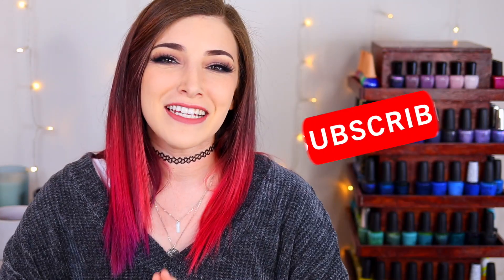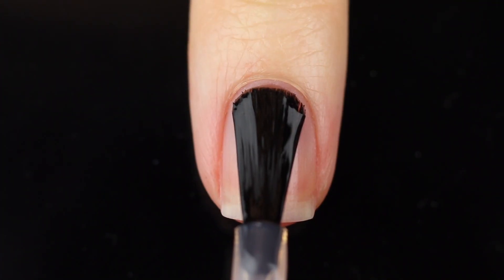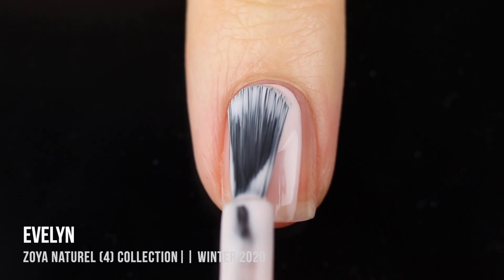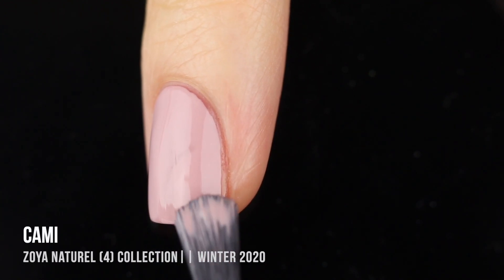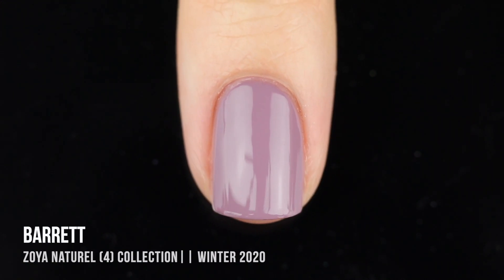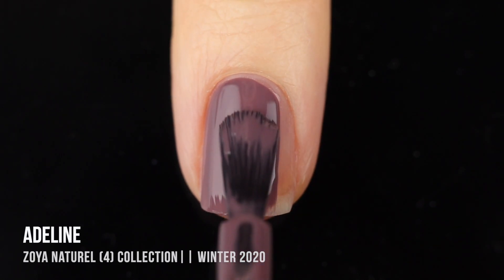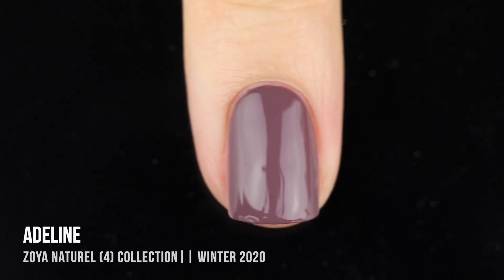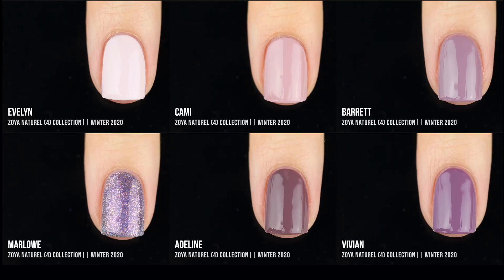Zoya Naturel 4 Nail Polish Swatches and Review! || KELLI MARISSA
Hey everyone! Today I am sharing swatches of the upcoming Zoya Naturel 4 nail polish collection :) We have 6 brand new neutral nail polishes that all have a very purple tone to them - what do you think??

Will update once it's available on Zoya's site too :)